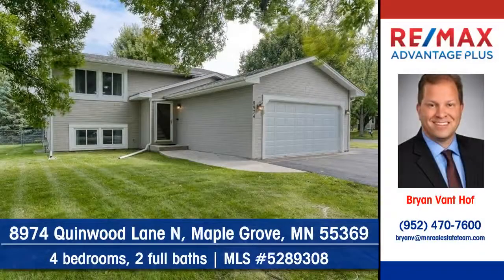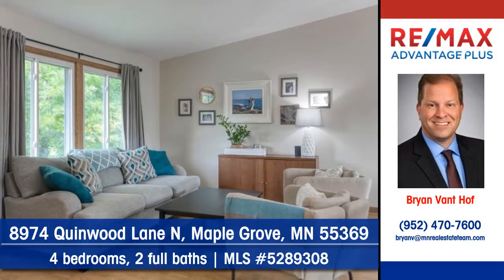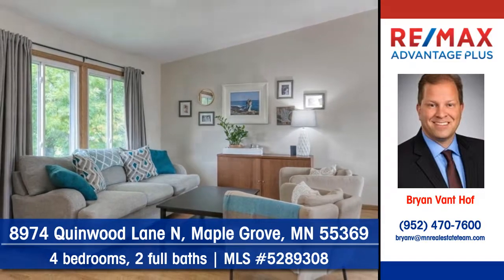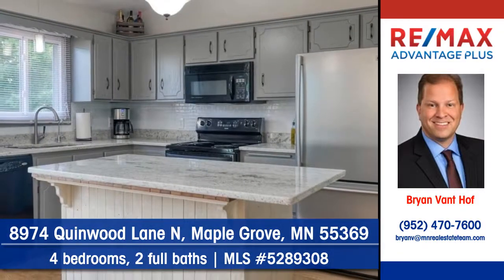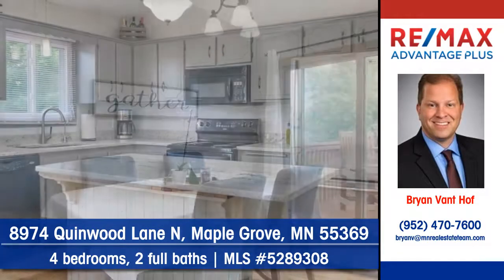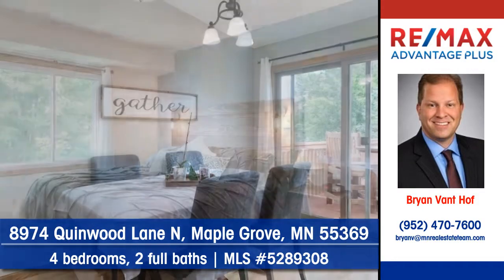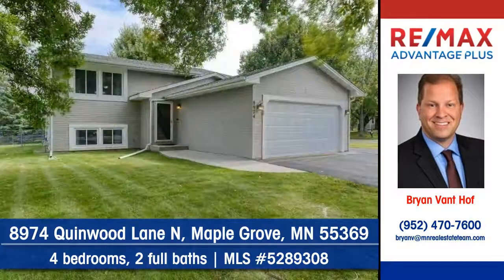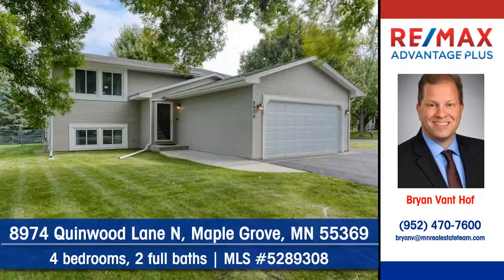Homes for sale 8974 Quinwood Lane N Maple Grove MN 55369 RE/MAX Advantage Plus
MLS Number: 5289308

Let Bryan Vant Hof of RE/MAX Advantage Plus show you this nice home at 8974 Quinwood Lane N in Maple Grove. Entertain in an attractive setting, full of light and space. The granite kitchen offers a mobile island. A pleasant, well-planned dining area is perfect for meal time. You'll find 4 bedrooms and 2 full baths in this home. Inclement weather is never a problem with the attached garage. There's plenty of room to roam in the corner lot. To arrange for your personal showing, contact Bryan Vant Hof of RE/MAX Advantage Plus today.

Wonderful and stunning home in a great neighborhood!  Beautifully updated inside with granite countertops in the kitchen and a mobile center island.  Walk out from the dining area onto a huge entertaining deck.  From the deck, you can walk down to your fully fenced, huge corner lot.  Great master bedroom with private walk-thru.  This home just features some fantastic spaces, newer windows and mechanicals and so much more.  Additional parking pad on the side of the home for your trailers or anything else you have.  Near parks, downtown Maple Grove, and easy access to freeways, this home fits all of your needs.